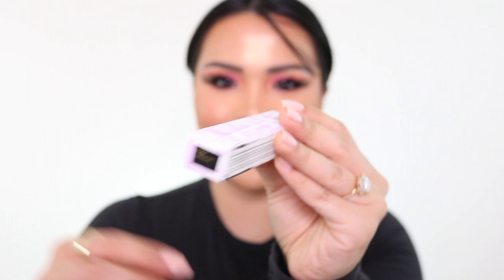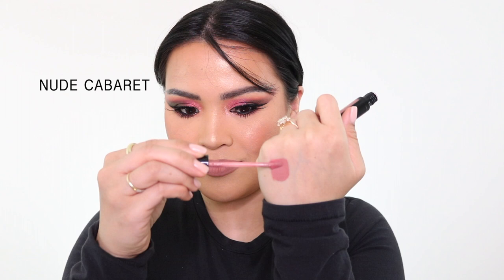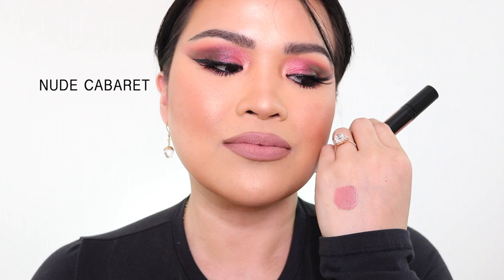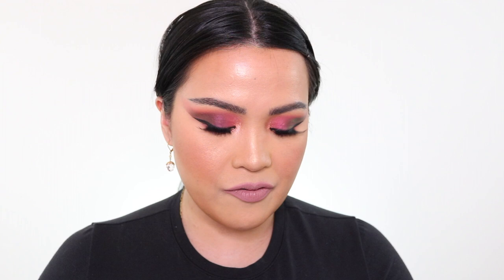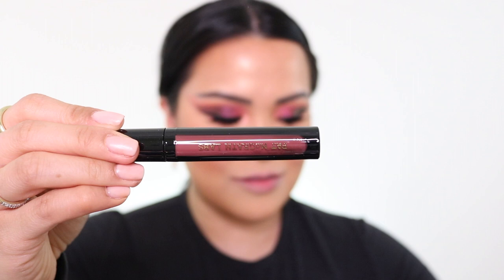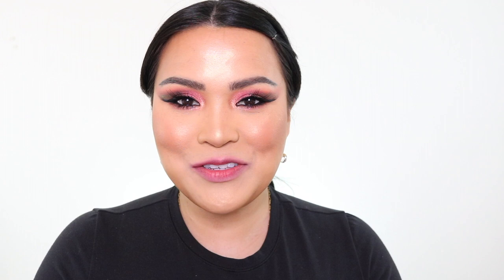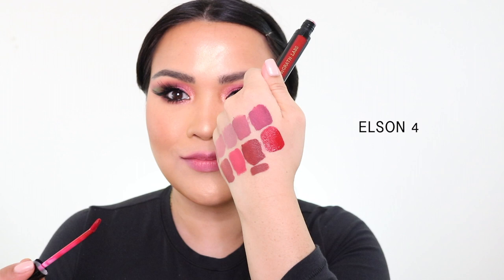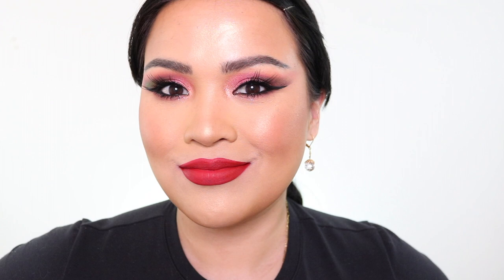COMPLETE COLLECTION PAT MCGRATH NEW LIQUILUST LEGENDARY WEAR MATTE LIPSTICKS | Swatches | $30?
STUART WEITZMAN $50 OFF First Order
$10 OFF Afterpay First Time
I am not a big fan of liquid lipsticks anymore but this formula made me buy the whole collection. The formula is very comfortable and not drying, never flaky and plumps my lips. Pat Mcgrath loves her pink lip shades! If I can recommend 1 or 2 shades I would go for the Nude Cabaret, which is a beautiful perfect nude shade, and Elson 4, a true red, when it comes to red lipsticks I love liquid lipstick formula because it does not go on my teeth. There's nothing worse than red lipstick on anyone's teeth!

Products Featured:
PAT MCGRATH LABS LIQUILUST: Legendary Wear Matte Lipsticks
$30 each | $200 whole collection

Nude Cabaret (Soft Beige Peach)
Wild Orchid (Mid-tone Berry Pink)
Spellbound (Muted Sienna Rose)
Flesh 3 (Deep Bronzed Rose)
Elson 4 (Vivid Blue Red)
Pink Desire (Vivid Warm Pink)

How can you help Micro Youtuber and make dreams come true?
1. Like this video!

xoxo,
SwatchQueen

LET’S TALK